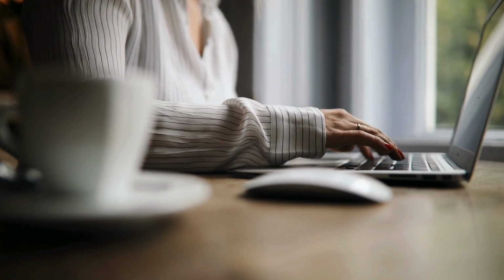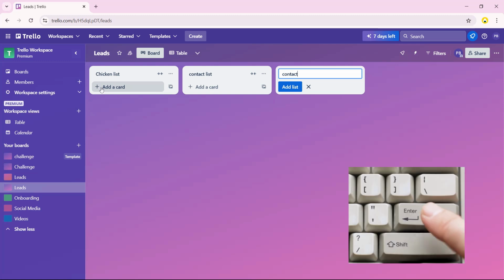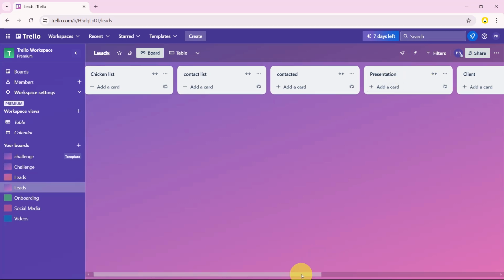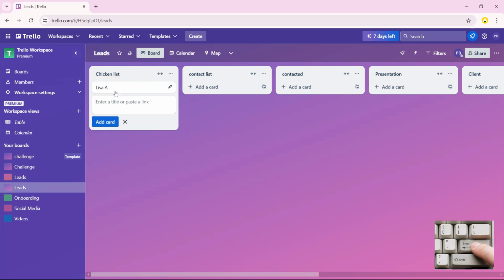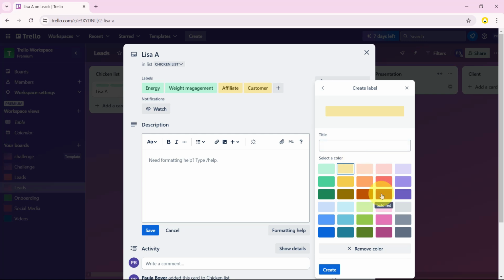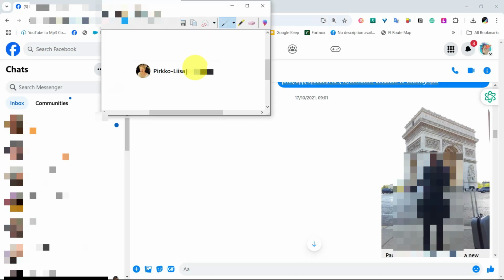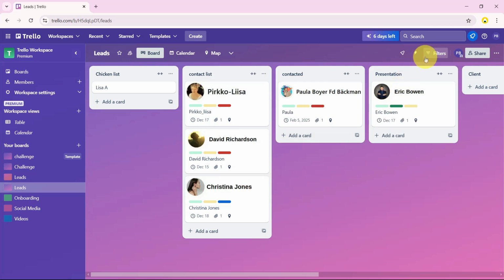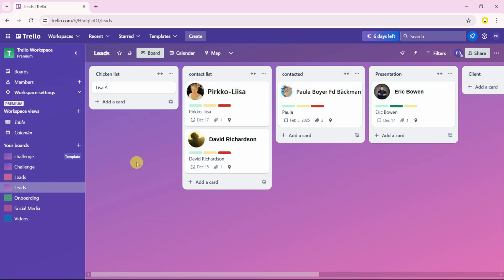Trello Tutorial for MLM & Net Work Marketers | Stay Organized & Manage Leads Easily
📊 Organize Your MLM Business with Trello!

Are you struggling to keep track of leads, plan social media content, or manage your business efficiently? In this Trello tutorial, I’ll show you how to use Trello to stay organized and manage leads!

In This Video, You’ll Learn:
✅ How to create a lead management board in Trello
✅ How to track conversations and follow-ups

Whether you’re in Network marketing / MLM or an Entrepreneur,
Trello can help you stay focused, productive, and ahead of the game.
No more lost leads or forgotten tasks – everything is organized in one place!

🌟 Why Use Trello for MLM?
Trello is a powerful, free productivity tool that helps you manage projects, organize tasks, and collaborate with your team. It’s perfect for network marketers who want to:
✔️ Stay on top of daily tasks
✔️ Track leads and follow-ups
✔️ Plan social media content
✔️ Manage challenges and incentives

📘 Facebook Group: Paula digital (comming soon)